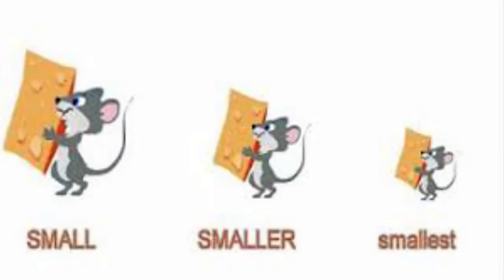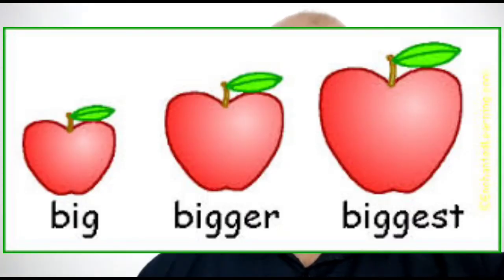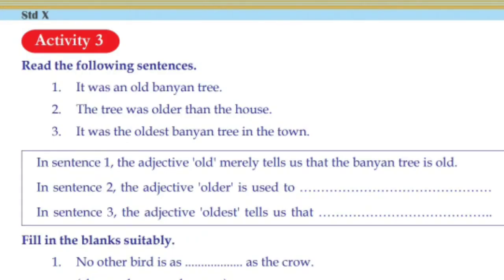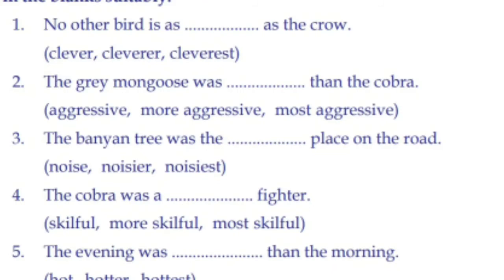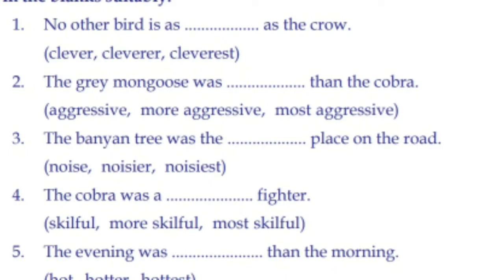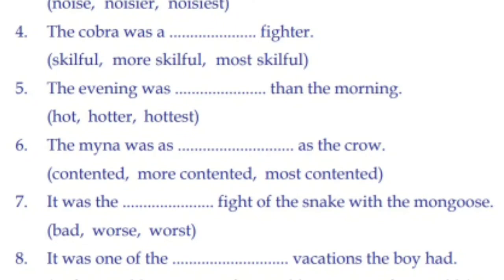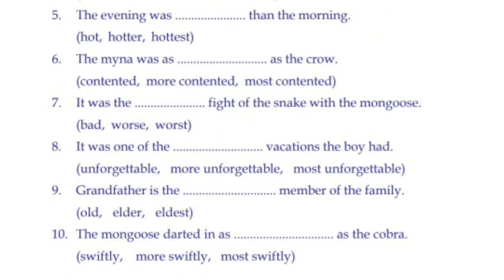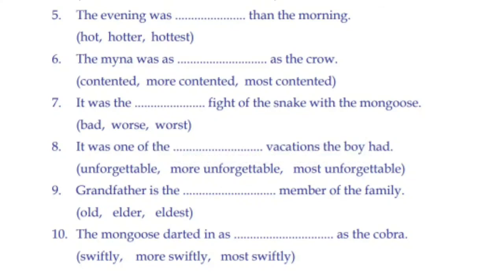10th English |English Grammar | Degrees of comparison | english class 10 | by dailyenglishclassroom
These videos can help students to understand easily their lessons. Our aim is to promote English and help students to learn and use language in practical life. We focus on lessons, grammar, vocabulary helping students to acquire good knowledge in English language and literature.

DailyEnglish classroom
Anoop sebastian

We love to live in a wonderful world of colour fragrance and delight. Adjectives are describing words that beautify ourselves and our surroundings with
BLUE clear sky
FRESH air
HAPPY family
LONG ribbon
SOFT drinks and so on.
According to the mood of the onlookers the colour , fragrance and size of things may be maximized or minimised.
Hence we introduce degrees of comparison in a vivid manner to cater to the needs of students from primary to postgraduate level.

English Grammar
In English adjectives can be studied under the heading degrees of comparison
three types are 1 positive degree
2 comparative degree and 3 superlative degree